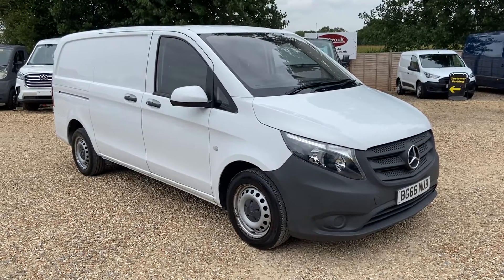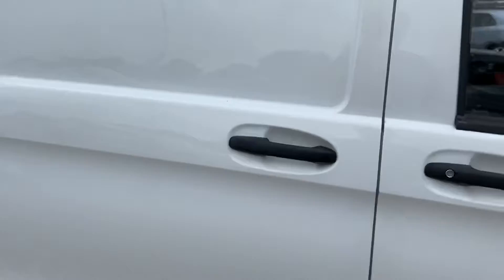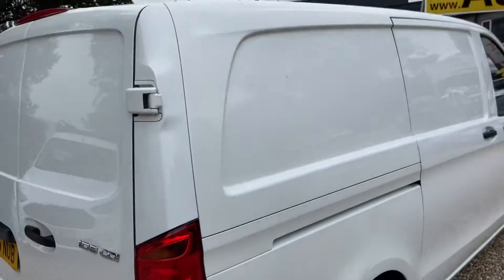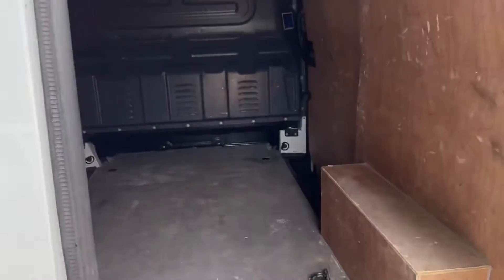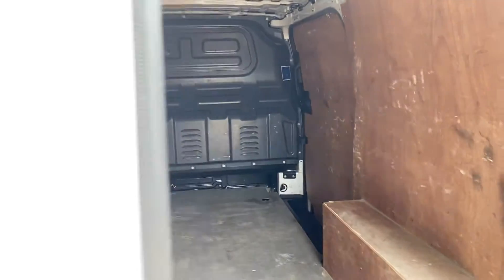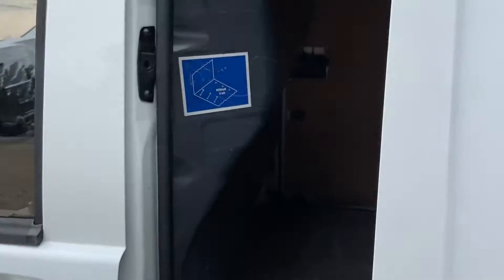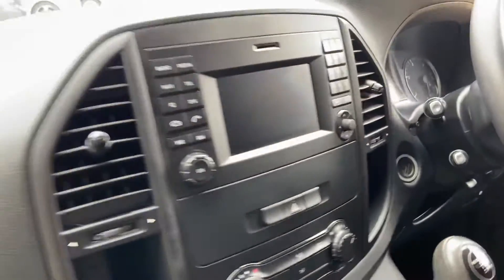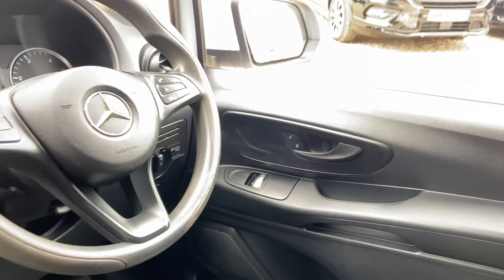2016 (66) Mercedes-Benz Vito L2 1.6 CDi FWD L2 109